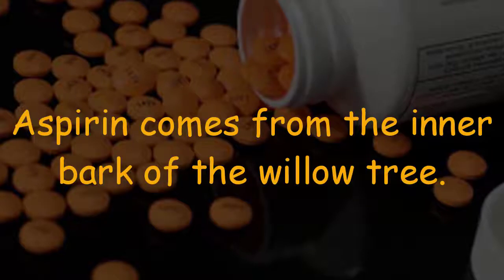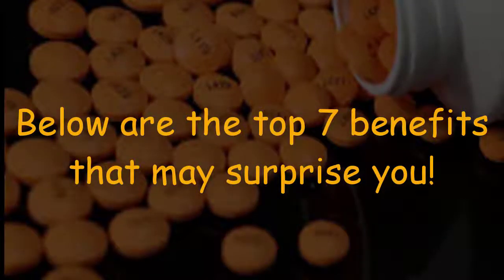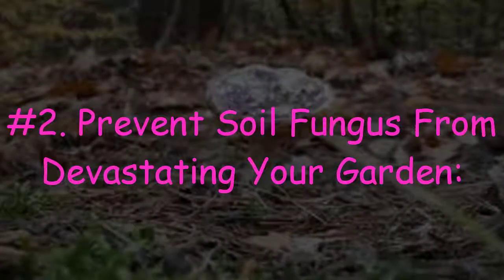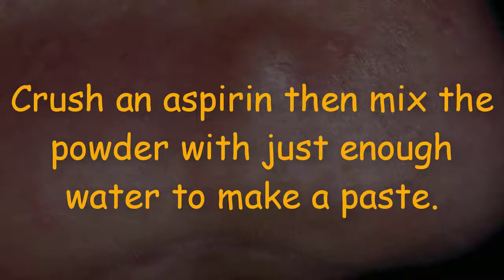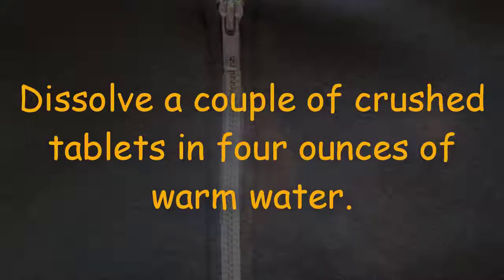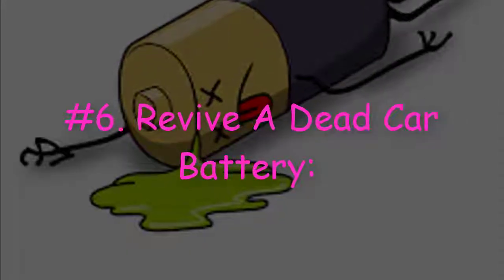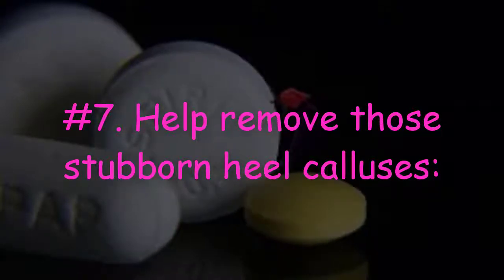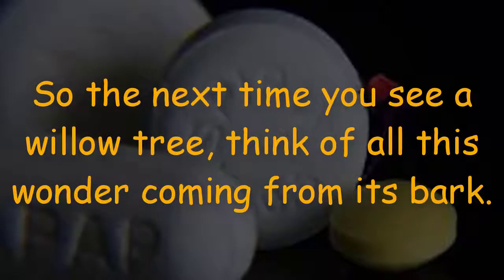7 Amazing Unknown Uses for Aspirin You Didn't Know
7 Amazing Unknown Uses for Aspirin You Didn't Know

aspirin is a very well known medication over years for its effective characteristics. Aspirin cure fever and relieve pain. But uses of aspirin is not that all. There have some unknown uses of aspirin. DIY aspirin mask is one of those extraordinary use of aspirin. You can use aspirin for hair, aspirin for household, aspirin for pregnancy etc. In this article we discussed 7 amazing unknown uses for aspirin you didn't know.

It is not intended to be a substitute for informed medical advice or care.You should not use this information to diagnose ore treat any health problems.Please Consult A Doctor With Any Questions or concerns you might have regarding your or your family members
Condition. Thanks.